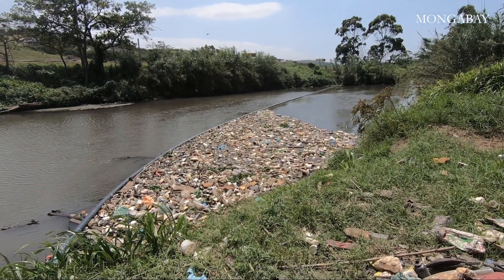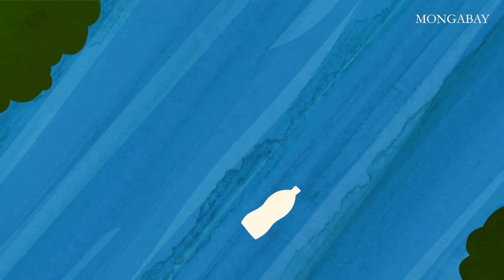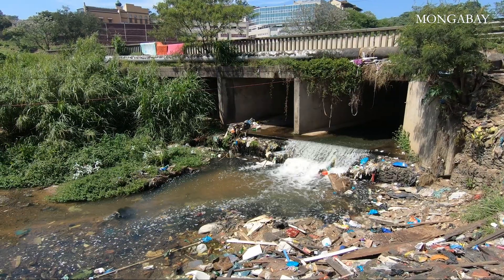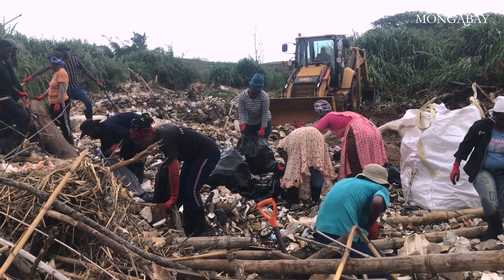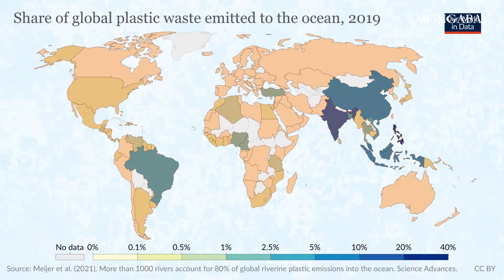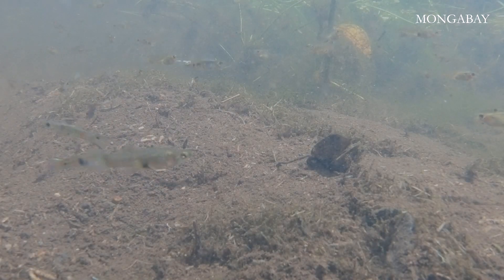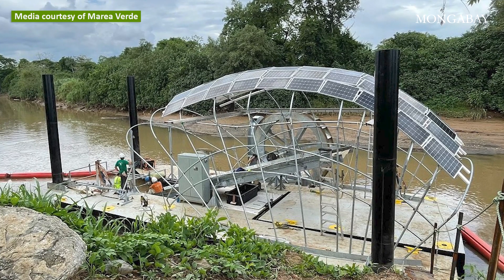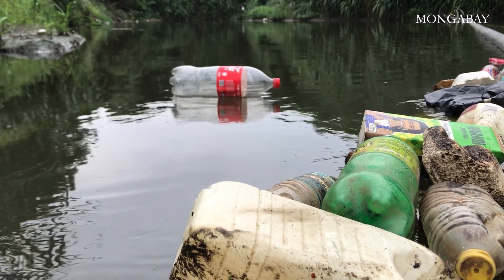Can litterbooms help us clean our rivers?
An estimated 8 million tons of plastic enter our oceans every year. That’s equal to a truckload of plastic being dumped into the world’s seas every minute. Most of that comes from our rivers.

Plastic is not only an issue when it comes to its disposal, but its production generates large volumes of greenhouse gas emissions, contributing to the climate crisis, scientists argue.

With the annual flow of plastic into the ocean set to triple by 2040 without immediate action… could Litterbooms be part of the solution? Let’s investigate, and find out exactly how litterbooms work.